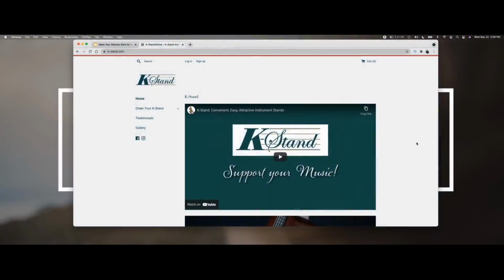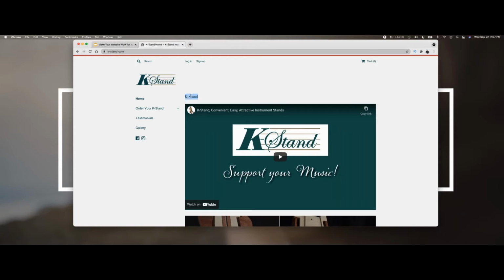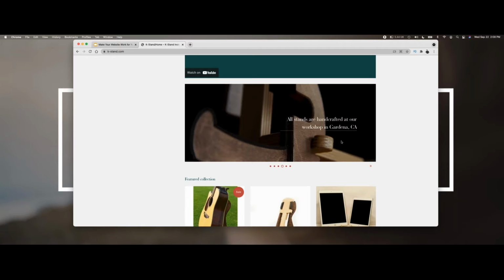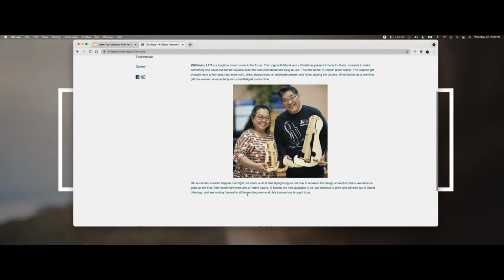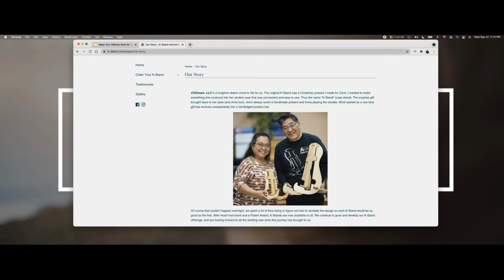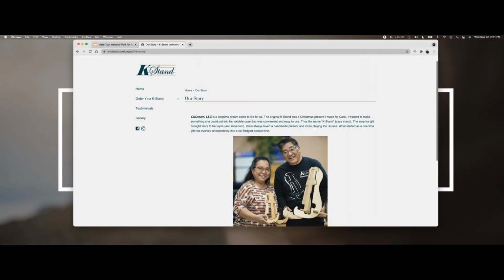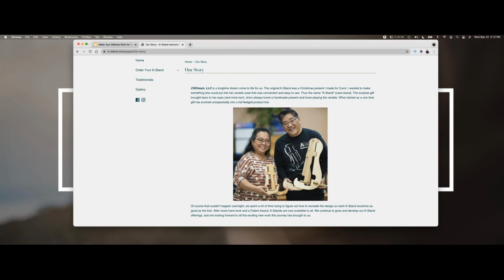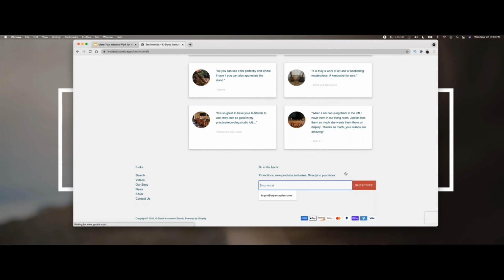Mini Marketing Plan: Website Review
Bryan Caplan goes over the website of a client to show how best to use links, headlines and more.

What is a Blueprint Strategy Session?

When the COVID-19 Pandemic began, our team at Bryan Caplan Marketing realized we had a responsibility to help as many smallbusinessowners as we could. With that mission, we began the Bigger Better Biz Free Marketing Community and started offering Free Blueprint Strategy Sessions.

A Blueprint Strategy Session is a free 30-minute marketingstrategy session with a member of the Bryan Caplan Marketing team. On this 30-minute call, we can go over any element of your marketing

• GoogleMyBusiness / Local SEO
• Video / YouTube
• Blog Content and more

We'll be recording the session so that you can have it and use it to help build a bigger, better business. We'll also be sharing the recorded session with members of the marketing community so other business owners can learn and grow from our marketing tips for beginners.